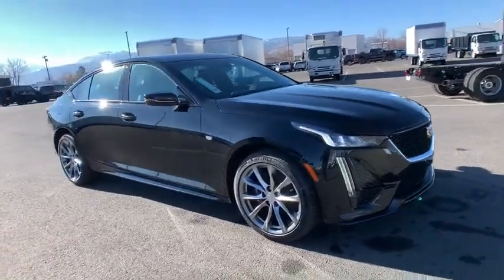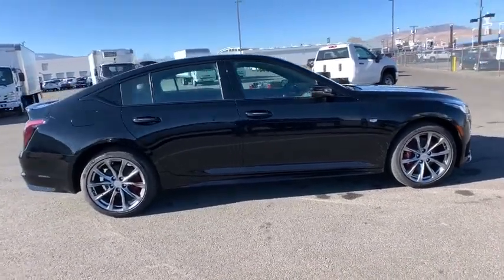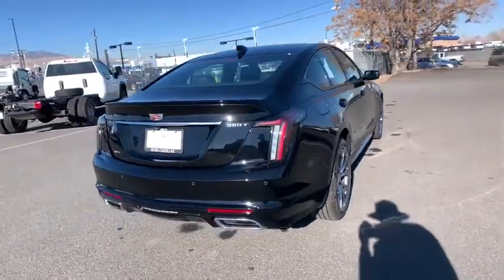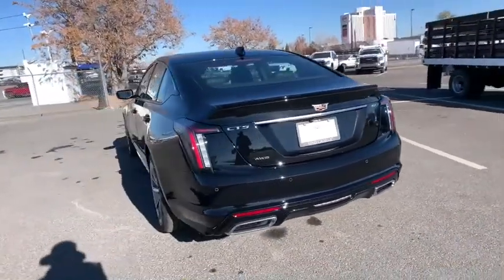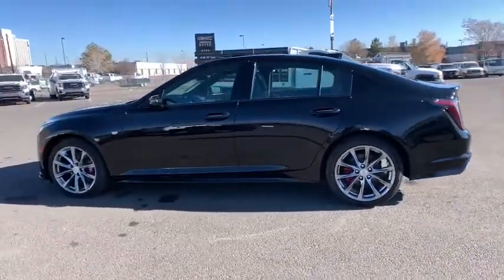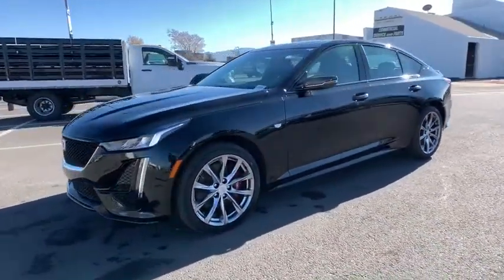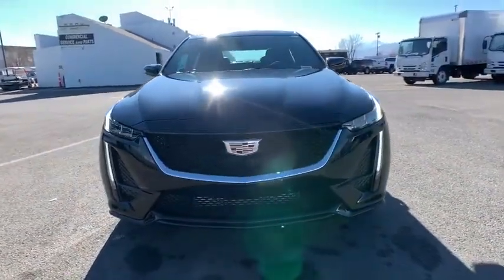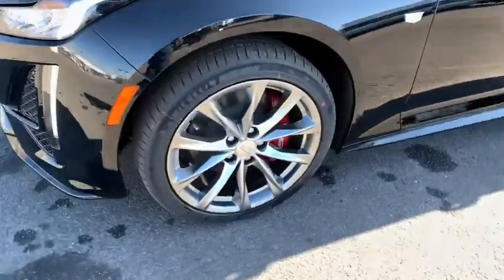2021 Cadillac CT5 Reno, Carson City, Lake Tahoe, Northern Nevada, Roseville, NV 0108073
Black Raven Used 2021 Cadillac CT5 available in Reno, Nevada at Reno GM. Servicing the Carson City, Lake Tahoe, Northern Nevada, Roseville, NV area.

Reno GM
900 Kietzke Ln

Clean CARFAX. Black Raven 2021 Cadillac CT5 Sport AWD 10-Speed Automatic 2.0L I4 Turbocharged DOHC 16V LEV3-ULEV70 237hpRecent Arrival! 21/31 City/Highway MPGFor more information please call ( 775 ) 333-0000.
LICENSE PLATE BRACKET  FRONT,HEAD-UP DISPLAY,CALIPERS  RED FRONT AND REAR  with front V-Series logo,FOLLOWING DISTANCE INDICATOR,CADILLAC USER EXPERIENCE WITH EMBEDDED NAVIGATION  AM/FM stereo with connected navigation providing real-time traffic  10 diagonal HD color information display  3 USBs  personalized profiles for each driver's settings  Natural Voice Recognition  Phone Integration for Wireless Apple CarPlay/Wireless Android Auto capability for compatible phone  Near Field Communication (NFC) mobile device pairing  Connected Apps and Teen Driver,TECHNOLOGY PACKAGE  includes (UDV) 12 diagonal HD color reconfigurable driver cluster and (UV6) Head-Up Display,CLIMATE PACKAGE  includes (KA1) heated driver and front passenger seats  (KI3) automatic heated steering wheel and (KU9) ventilated driver and front passenger seats Includes (AF6) driver power lumbar massage and (AKE) front passenger power lumbar massage.,BRAKES  BREMBO V PERFORMANCE  FRONT  4-WHEEL ANTILOCK  4-WHEEL DISC.  Unpainted rear calipers. (Includes choice of (J6B) Blue calipers or (J6F) Red calipers (all 4 calipers). Front calipers include V-Series logo.),SEAT  DRIVER POWER LUMBAR MASSAGE,DRIVER AWARENESS PLUS PACKAGE (WITHOUT SUPER CRUISE)  includes (UE4) Following Distance Indicator  (UHX) Lane Keep Assist with Lane Departure Warning and (TQ5) IntelliBeam,DRIVETRAIN  ALL-WHEEL DRIVE,TRANSMISSION  10-SPEED AUTOMATIC  (STD),INTELLIBEAM  AUTO HIGH BEAM ASSIST,SUNROOF  ULTRAVIEW  DUAL PANE  SPANS BOTH ROWS OF SEATING,LIGHTING PACKAGE  includes (B7G) illuminating front sill plates and (T87) LED front cornering lamps Includes (HD7) illuminating door handles.),AUDIO SYSTEM FEATURE  BOSE PERFORMANCE SERIES PREMIUM 15-SPEAKER SYSTEM,LED LAMPS  FRONT CORNERING,ENGINE  2.0L TWIN-SCROLL TURBO  4-CYLINDER  SIDI  with Automatic Stop/Start (237 hp [177 kW] @ 5000 rpm  258 lb-ft of torque [350 N-m] @ 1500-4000 rpm) (STD),NAVIGATION AND BOSE PREMIUM AUDIO PACKAGE  includes (IOT) Cadillac user experience with embedded navigation  (UQP) Bose Performance Series 15-speaker premium audio system and (K4C) Wireless Phone Charging,DOOR HANDLES  ILLUMINATING,WHEELS  19 (48.3 CM) ALLOY WITH PEARL NICKEL FINISH  (STD) (Includes (QBJ) 19 all-season  run-flat tires.),TIRES  245/40R19  ALL-SEASON  RUN-FLAT  (STD),LANE KEEP ASSIST WITH LANE DEPARTURE WARNING,SEATS  VENTILATED DRIVER AND FRONT PASSENGER SEAT CUSHIONS AND SEATBACKS,SPORT PREFERRED EQUIPMENT GROUP  includes standard equipment,SEAT  FRONT PASSENGER POWER LUMBAR MASSAGE,GAUGE CLUSTER  12 DIAGONAL HD COLOR RECONFIGURABLE DRIVER DISPLAY,SEATS  HEATED DRIVER AND FRONT PASSENGER SEAT CUSHIONS AND SEATBACKS,STEERING WHEEL  HEATED  AUTOMATIC,BLACK RAVEN,JET BLACK WITH JET BLACK ACCENTS  LEATHER SEATING SURFACES  with Mini-Perforated inserts (With Twenty-Two Carbon Fiber trim.,SILL PLATES  ILLUMINATING  FRONT,SEATS  FRONT BUCKET  (Includes power 18-way driver and front passenger adjustments.) (STD),Turbocharged,Rear Wheel Drive,Engine Immobilizer,Keyless Start,Tow Hooks,Power Steering,ABS,4-Wheel Disc Brakes,Tires - Front All-Season,Tires - Rear All-Season,Aluminum Wheels,Tires - Front Performance,Tires - Rear Performance,Rear Spoiler,Automatic Headlights,Heated Mirrors,Power Mirror(s),Integrated Turn Signal Mirrors,Intermittent Wipers,Variable Speed Intermittent Wipers,Rain Sensing Wipers,AM/FM Stereo,MP3 Player,Bluetooth Connection,Auxiliary Audio Input,Smart Device Integration,Driver Restriction Features,Satellite Radio,Requires Subscription,HD Radio,MP3 Player,Auxiliary Audio Input,Bluetooth Connection,WiFi Hotspot,Power Driver Seat,Power Passenger Seat,Bucket Seats,Bluetooth Connection,Auxiliary Audio Input,Smart Device Integration,Pass-Through Rear Seat,Rear Bench Seat,Driver Adjustable Lumbar,Passenger Adjustable Lumbar,Floor Mats,Leather Steering Wheel,Adjustable Steering Wheel,Power Windows,Power Door Locks,Keyless Entry,Power Door Locks,Engine Immobilizer,Keyless Start,Remote Engine Start,Universal Garage Door Opener,Mirror Memory,Seat Memory,Climate Control,Multi-Zone A/C,A/C,Auto-Dimming Rearview Mirror,Driver Vanity Mirror,Passenger Vanity Mirror,Driver Illuminated Vanity Mirror,Passenger Illuminated Visor Mirror,Brake Assist,Driver Air Bag,Passenger Air Bag,Front Side Air Bag,Front Head Air Bag,Rear Head Air Bag,Passenger Air Bag Sensor,Telematics,Requires Subscription,Rear